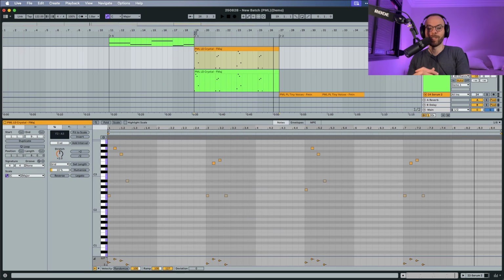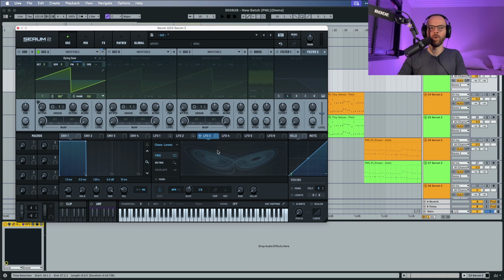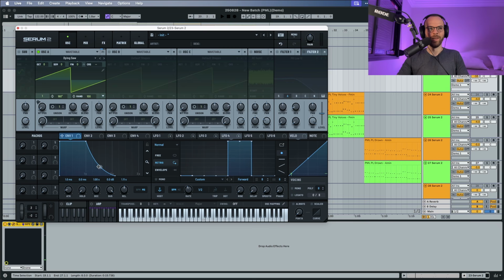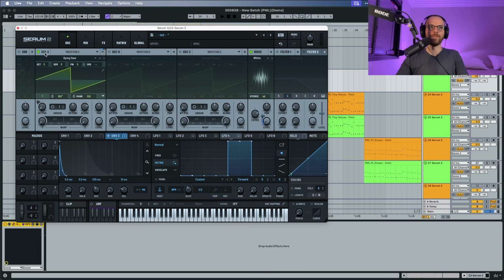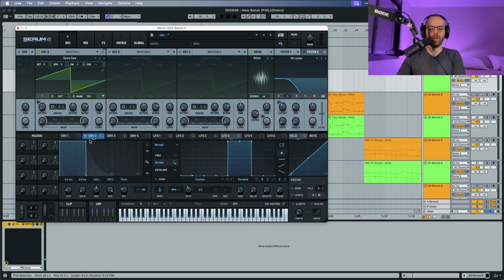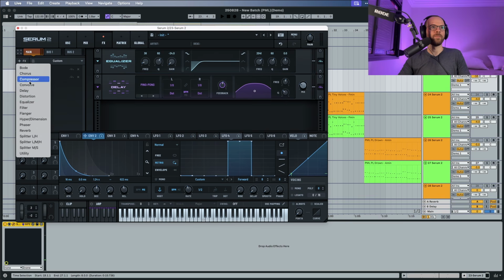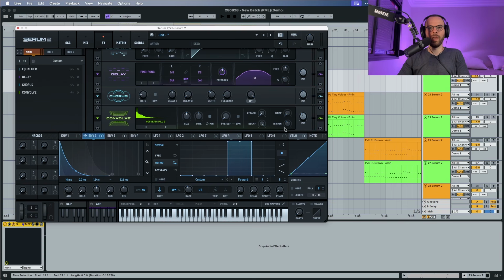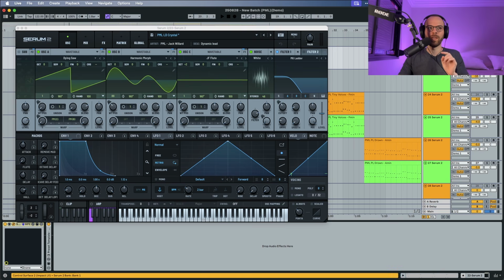SERUM 2 Tutorial | Beautiful Modulated Lead | Melodic and Progressive House